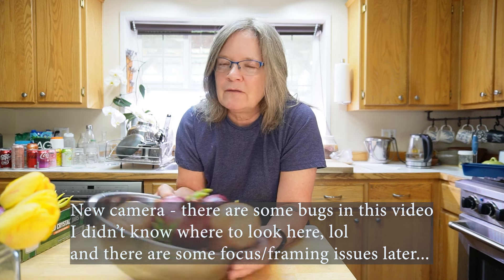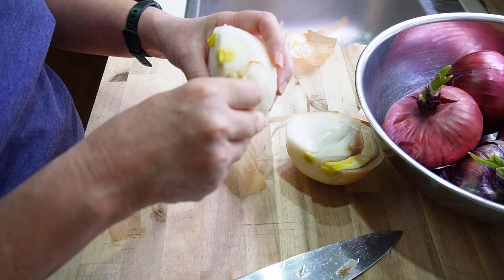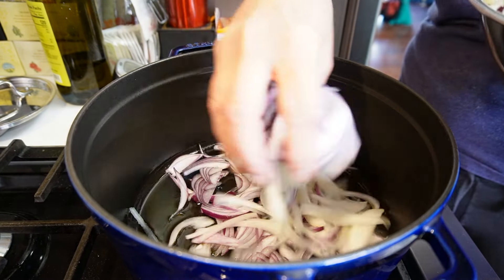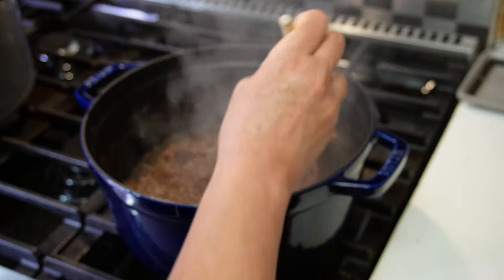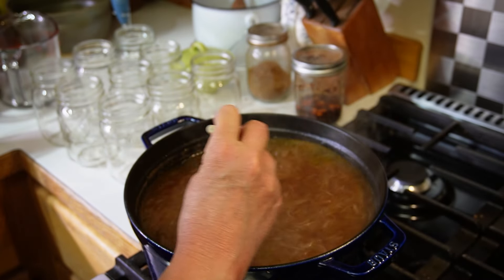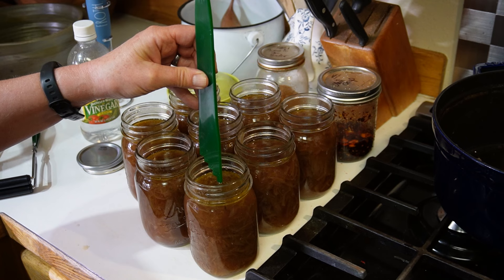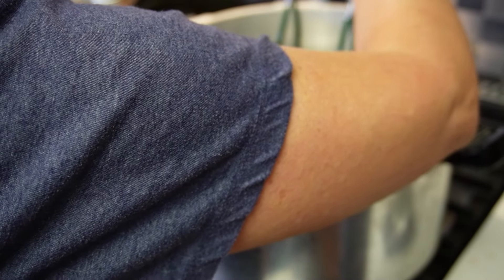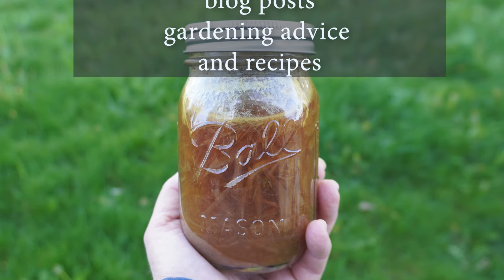Pressure Canned French Onion Soup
Onions from last fall's harvest sprouting? Great deal on onions at the store? Make this soup. Pressure can if you desire, but also just great as a weekend meal. Serve topped with crusty bread and melted cheese! This soup is also a great starter for adding to OTHER soups and stews.

Adapted from the All New Ball Book of Canning and Preserving, page 290

¼ cup olive oil (I used a mix of clarified butter and olive oil)
4 lbs. onions, thinly sliced (my weight was AFTER peeling)
1 tbsp canning/pickling salt
1 tsp ground black pepper
1 tsp dried thyme
1 tsp dried parsley
1 bay leaf
3 cups dry white wine (I used a chardonnay)
3 quarts beef broth chicken stock or vegetable stock (I used a mix of home canned beef broth and beef better then bouillon)
1 tbsp balsamic vinegar

Heat olive oil in large stock pot over medium low heat. Stir in onions, salt and pepper. Cover and cook 1 hour, stirring every 15 minutes or so.

Uncover and cook, stirring frequently, until onions are caramel colored and most of the liquid has evaporated. Stir in wine and herbs. Turn heat up and simmer 10 minutes or until wine has reduced to almost dry. Stir in broth and simmer, uncovered, 15 minutes. Remove bay leaf.

Ladle hot soup into hot jars, leaving 1 inch head space. Wipe rims well. Apply new lids and bands.

For under 1,000 ft in elevation, can pints 60 minutes, quarts 75 minutes, following your pressure canner directions. Once pressure has returned to zero, let jars sit in canner with the lid off for 5 minutes before removing them from the canner to cool.